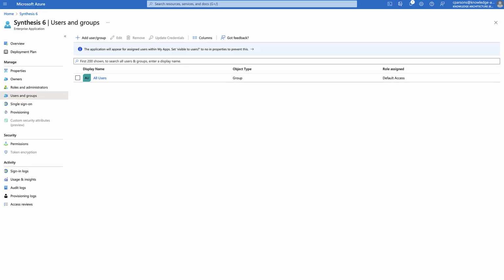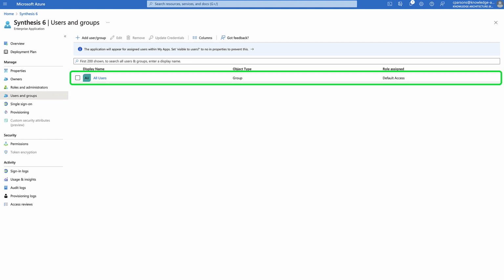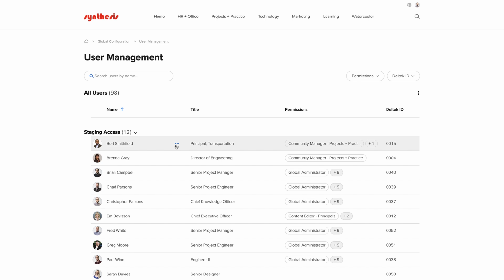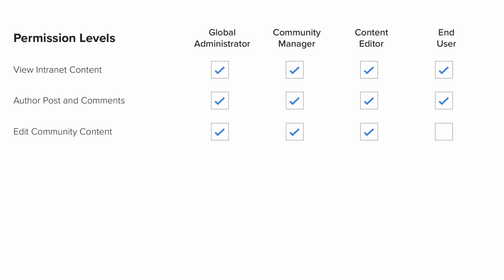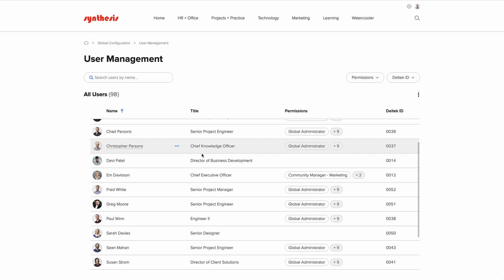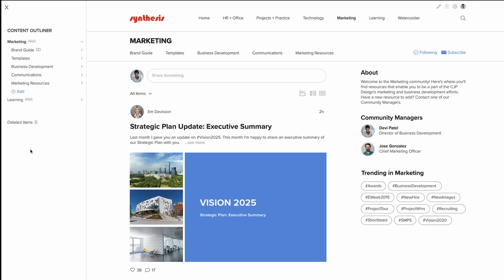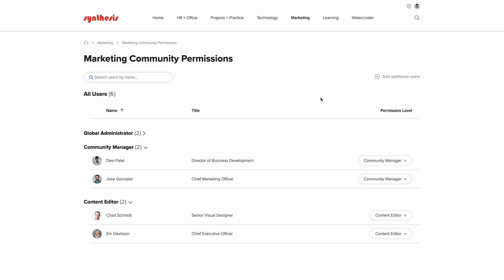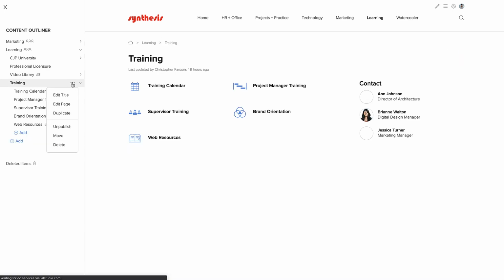S6 110: Manage Users + Permissions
This video provides a detailed overview of the tools and techniques for managing Synthesis 6 users and permissions, including:

00:00 Adding Users to Synthesis and the Employee Directory
03:06 Granting Users Staging Access
05:12 Overview of Synthesis 6 Permission Levels
07:32 Assigning Permissions Levels to Global Administrators, Community Managers, and Content Editors
08:47 Assigning À La Carte Global Permissions such as Stream Administrator, Page Templates, and Branding